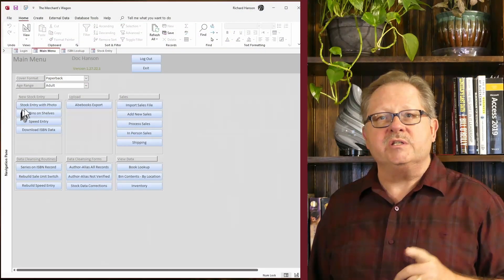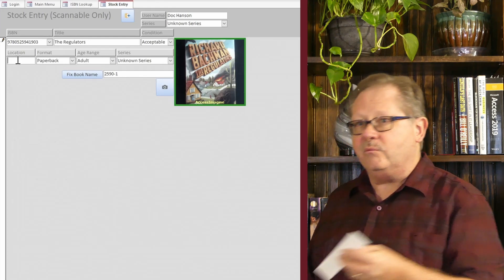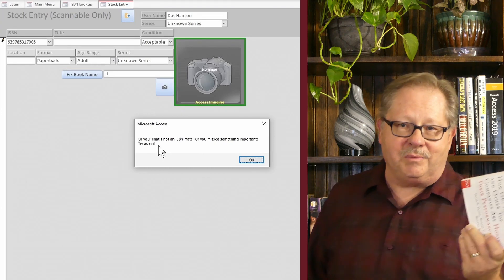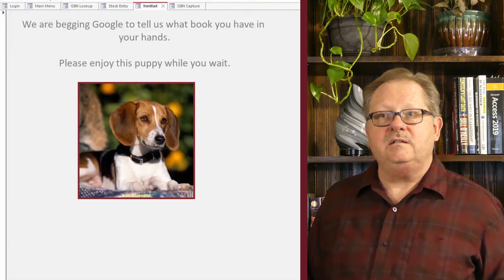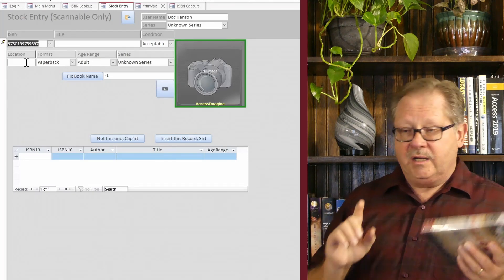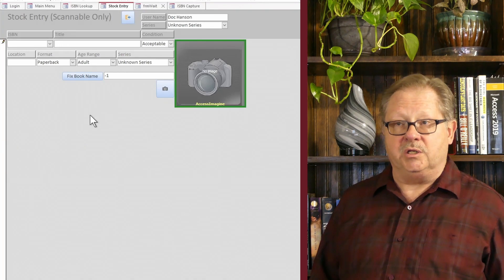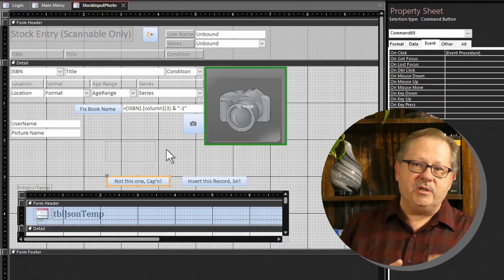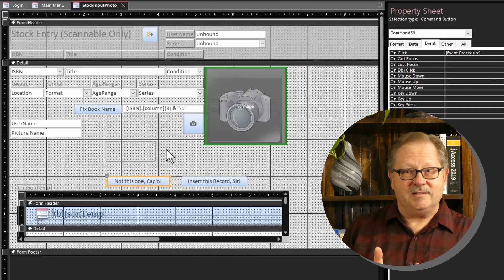Advanced Form Events for Efficient Inventory Management in Microsoft Access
In this video tutorial, we'll dive into creating a seamless user experience using event-driven forms in a book database application. Learn how to preload data, handle various events, and work with the Google API for book data. Watch as we demonstrate how this powerful form does 90% of the work in getting books ready for stock and handling inventory management.